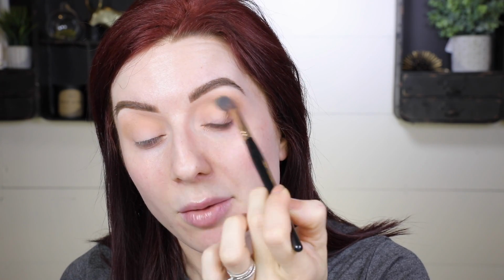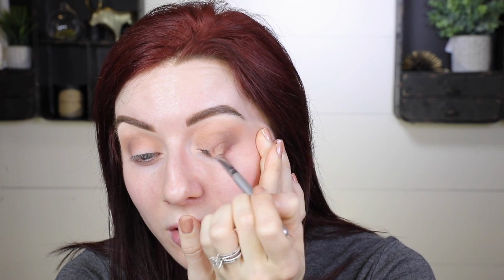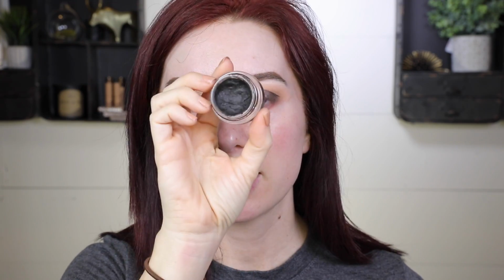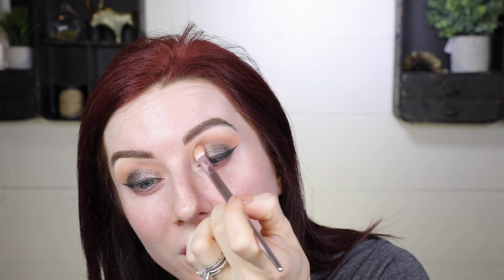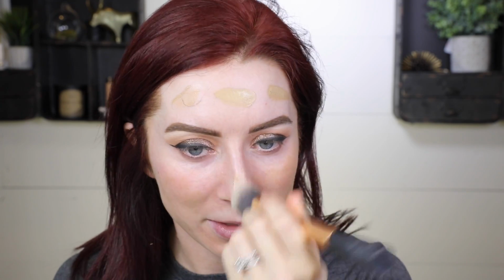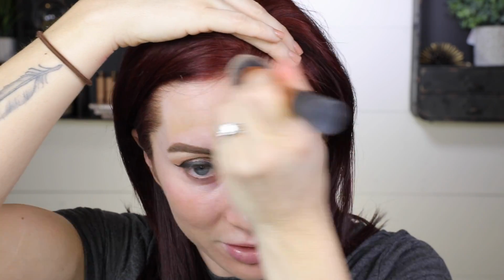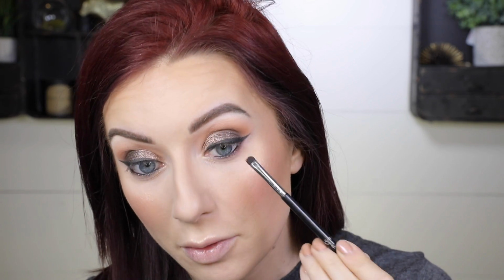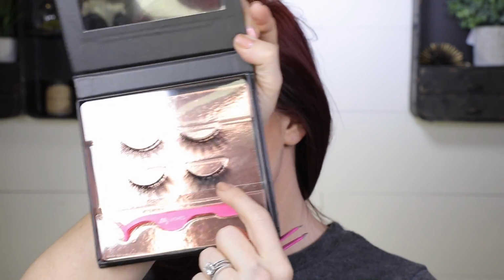TESTING NEW FROM SEPHORA PRODUCTS + MASSIVE FAIL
Today I am testing a bunch of new products from Sephora!!! And lets just say one was a MASSIVE FAIL!!!

UPDATE | I did try the foundation out a second time with no primer and with my brush and had basically the same experience as the first time.

| W H A T   I S   O N   M Y   F A C E |

Colourpop Lumiere
Colourpop Oh Snap

→ Lighting:
→ BackDrops:
→ Hair Color: I get my hair professionally colored. The current combo is: Redken Chromatics 2 oz of 6RR + 1 oz 5VV

→  If a video is SPONSORED and you click on the links provided it DOES NOT mean that I am receiving commission for those clicks or items you purchase.